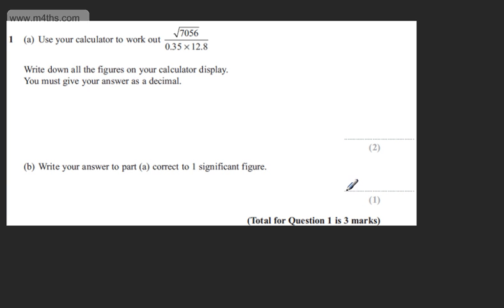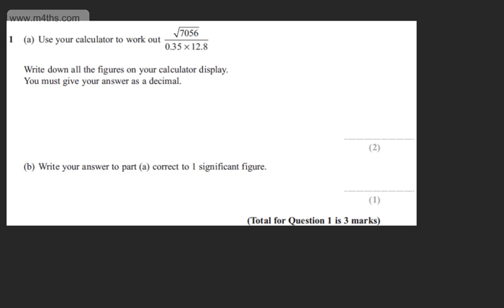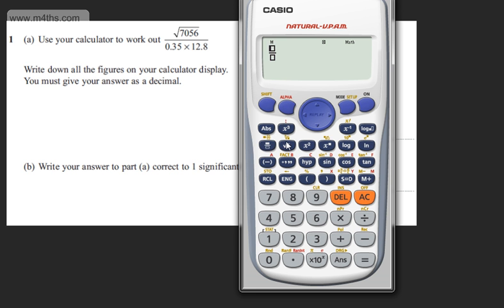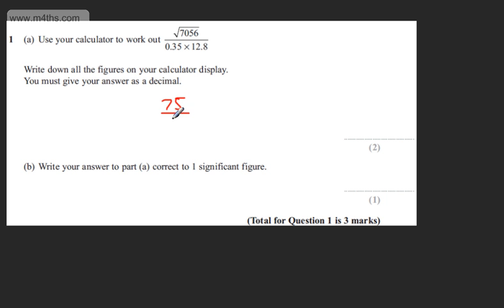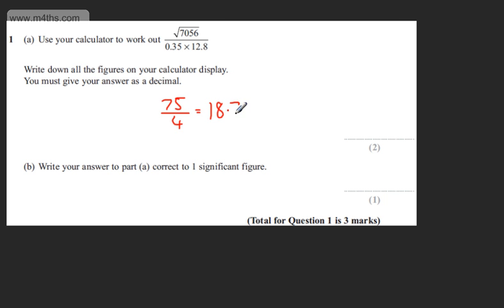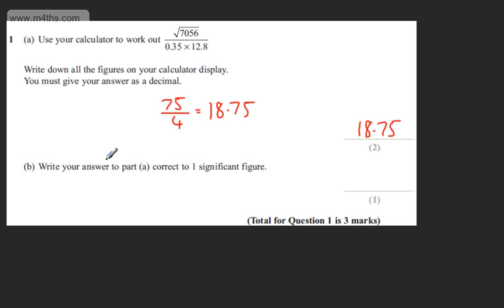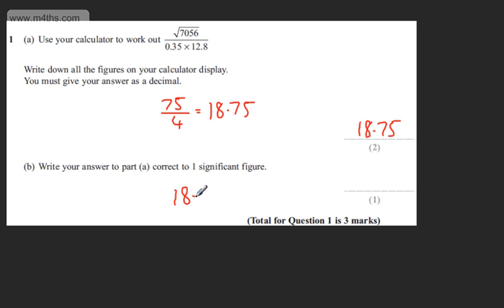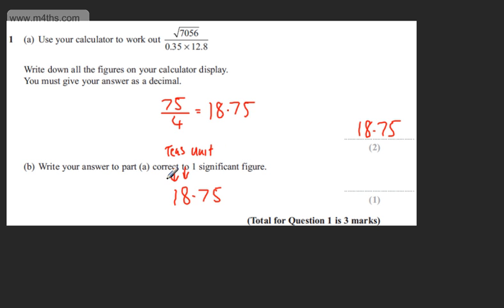q1 Edexcel 1MA0 Higher November 2013 paper 2 Calculator GCSE maths